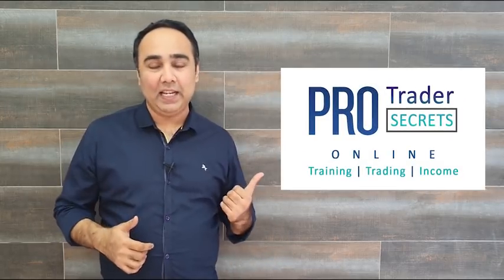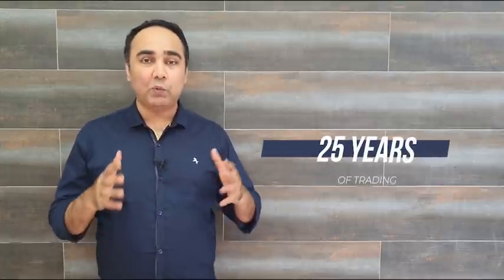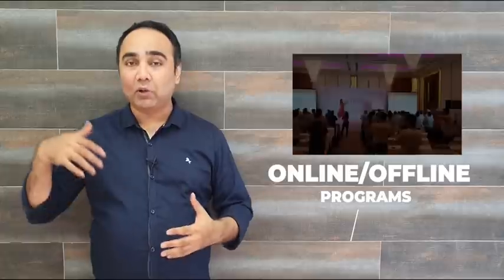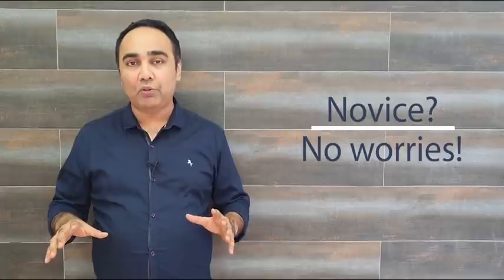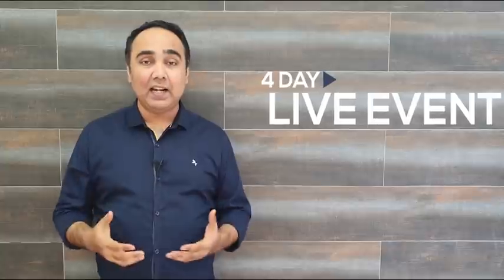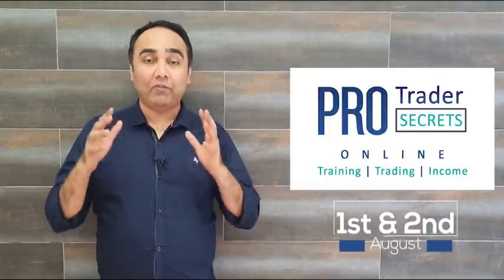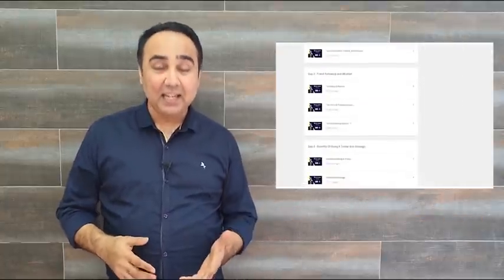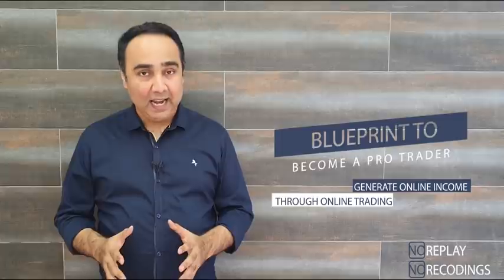PRO Trader Secrets - Free Virtual Event (1st & 2nd Aug'20)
. In this video, Mr. Vishal B Malkan is discussing about PRO Trader Secrets

ABOUT MALKANSVIEW
Malkansview is India’s leading Institute in Stock training and coaching.

Vishal B Malkan is one of the most-watched and followed trading experts in the country. He has more than 600 videos on this channel which have been viewed more than a million times.

Meghana V Malkan is India’s leading Trading & Performance Coach and abundance facilitator.  Her strength as a coach lies in helping aspiring traders to perform at their highest levels in stock trading and so in life.

Together, Vishal and Meghana make a unique combination of simple strategies and a high- performance mindset. More than 10,000 students have completed their online courses and video series.

Malkansview has created 10 blockbuster online courses, including the most popular course Options Mastery which has helped laymen to understand a complex tool like Options in a simplified way and trade it to success. They train people from various backgrounds into professional stock trading through their one-year coaching program TraderinMe which is a one-of-its-kind program in the country.

Vishal’s weekly show, Tuesday Technical Talk which has the most profound content and a live market discussion. Meghana’s show Pro Trader Talks focuses on the right mindset to become a professional trader and investor. Both these shows prove to be of tremendous value to its viewers.

She also hosts the weekly Podcast, The Malkan Show that has cutting edge content on areas of life mastery.
Vishal & Meghana’s co-authored book CASHTAGS is the ultimate book for simplified stock trading. It helps one to understand how to get started in the stock markets and level up as a power trader.

3x3 Swing Trader

Stock Market Basics to Advance I हिंदी मे I Vishal B Malkan

Basics of Futures and Options I For Beginners I Hindi

RSI MASTERY SERIES

Wealth & Beyond Show